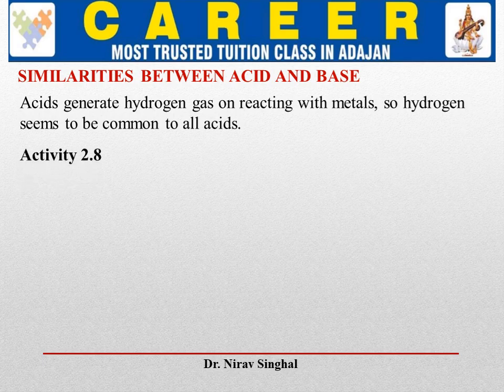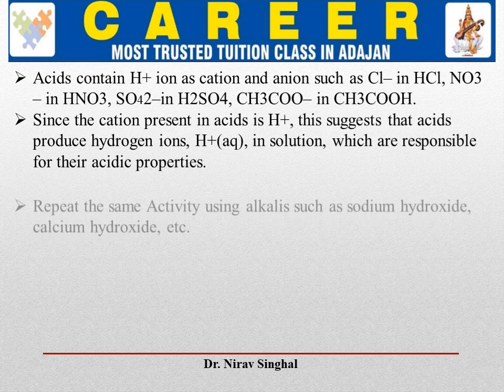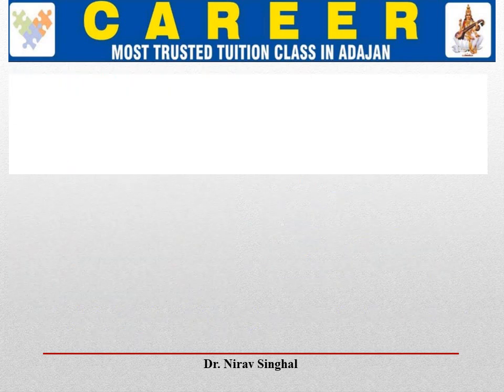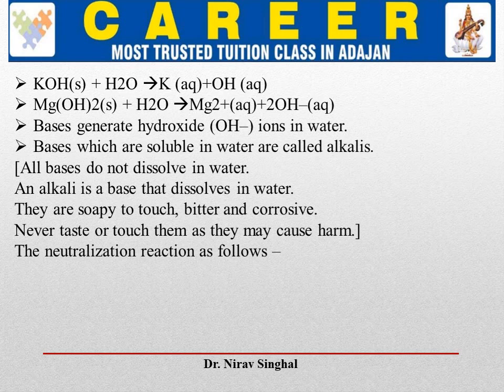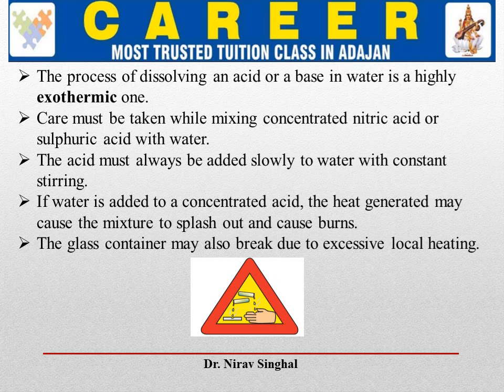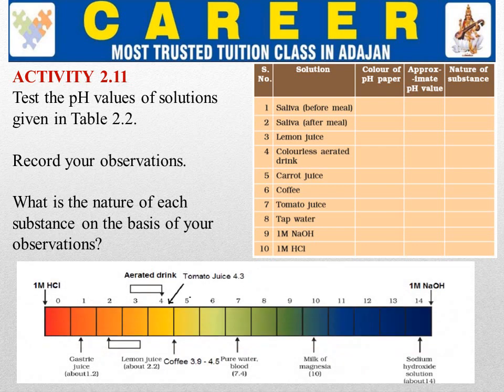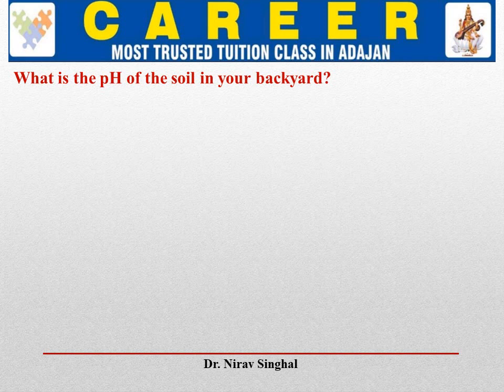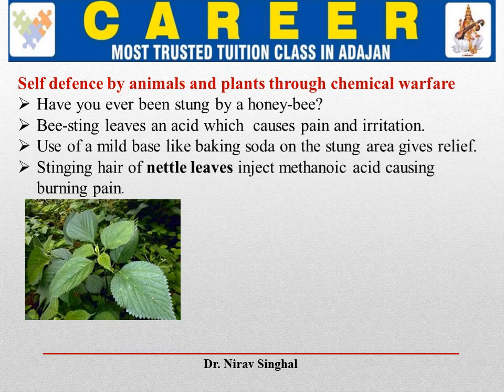Chapter 2| Class 10 | part 2| Acid, Base & Salt |NCERT | CBSE/GSEB |CAREER INSTITUTE | NIrav Singhal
acid